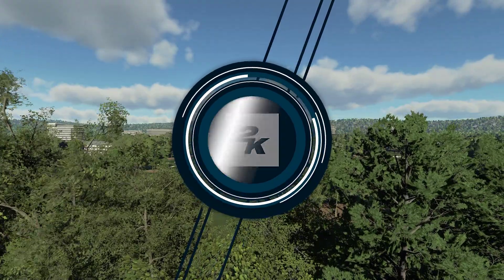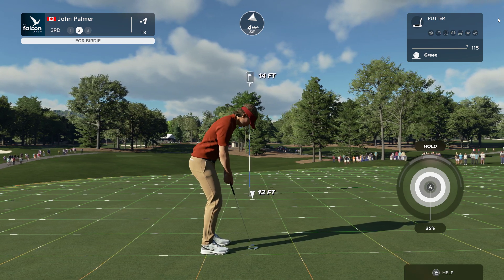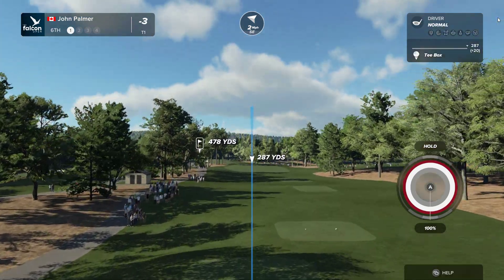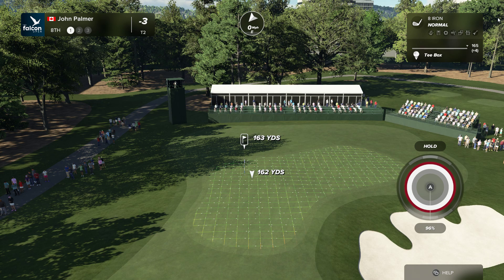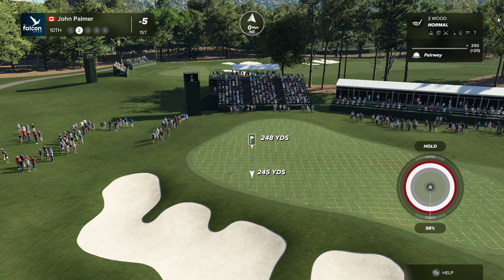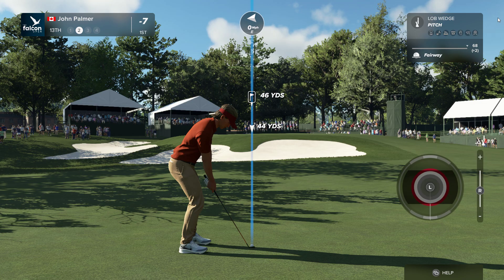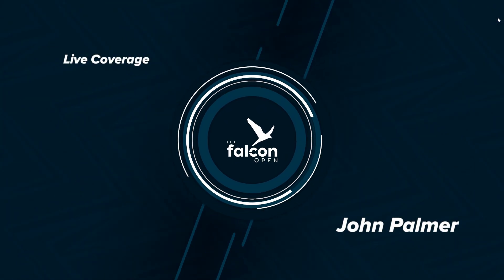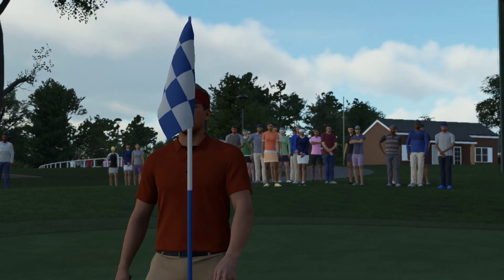Pga Tour 2k23 5 The Falcon Open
PGA TOUR 2K23 is the latest official title in the world-renowned, best-selling PGA TOUR 2K series. Master the greens and showcase your bag of skills